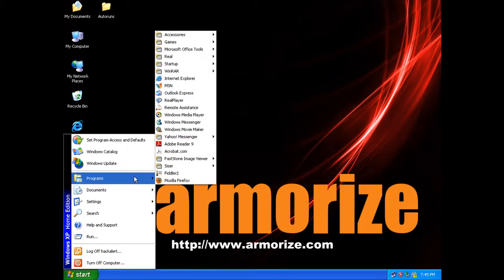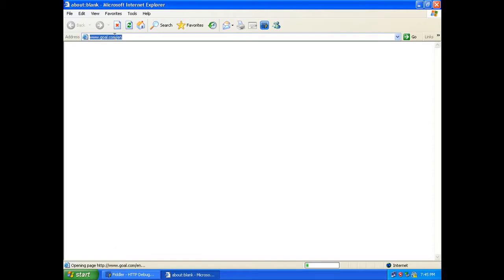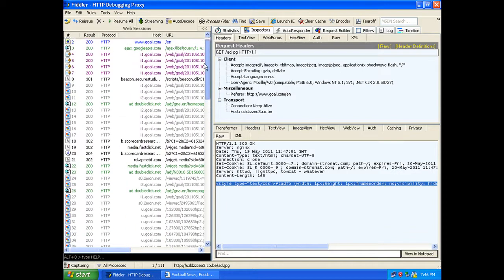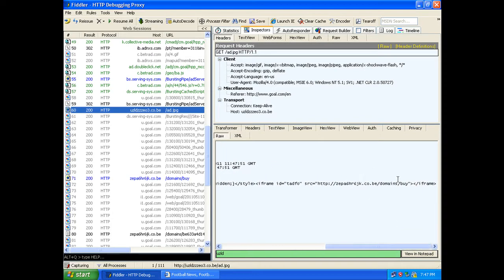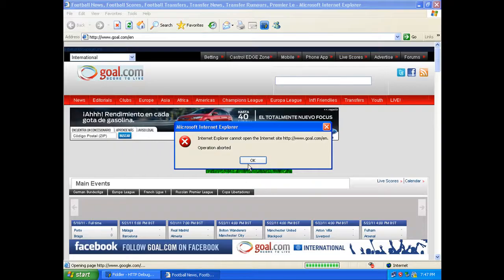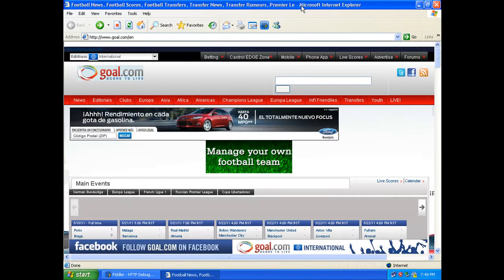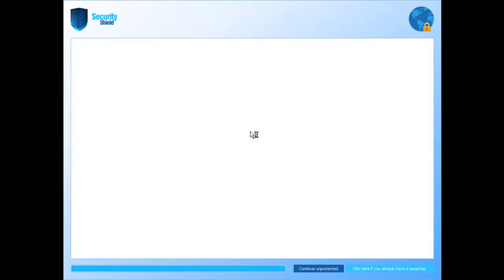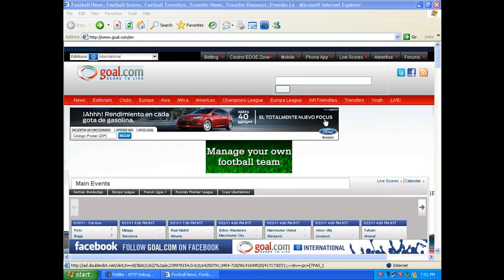Goal.com spreading malware again: "Security Shield" fake anti-virus (final)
Goal.com is actively serving malware to its visitors. This video shows the drive-by download process, and uses Fiddler to demonstrate how we can dissect a Web malware infection, and what happens to an infected visitor.